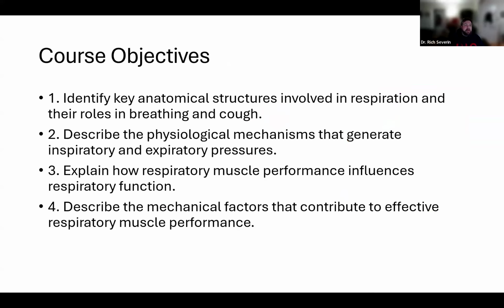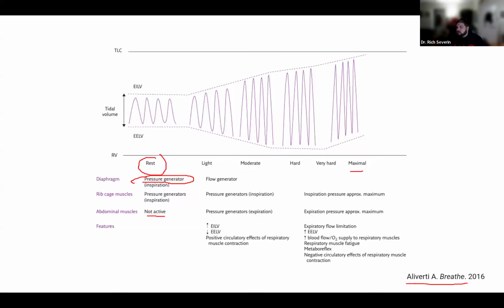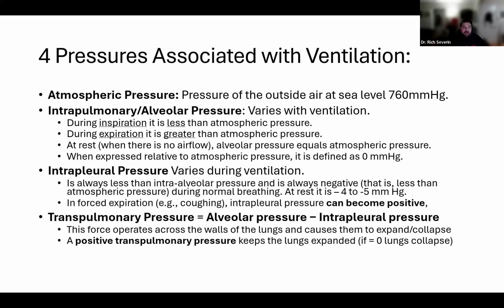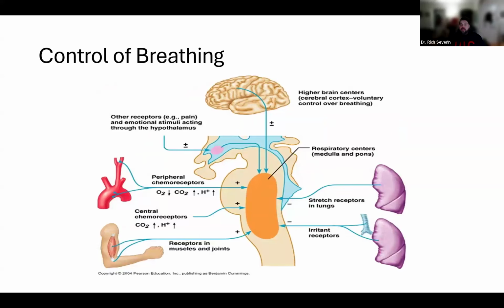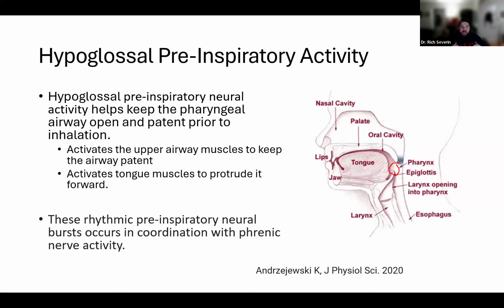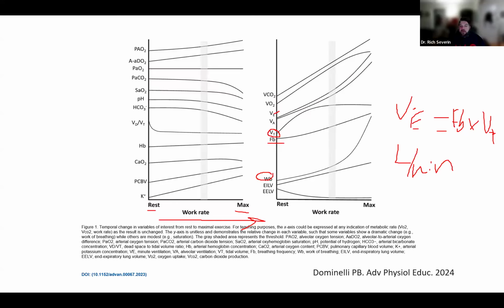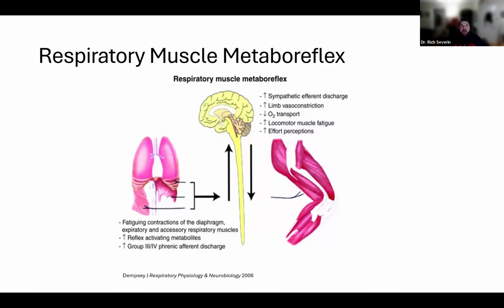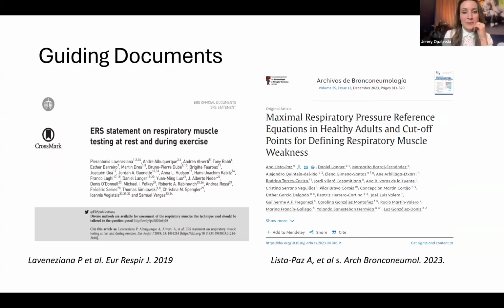Back to Basics: An Overview of Respiratory Anatomy and Physiology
This one-hour webinar provides a practical and engaging overview of respiratory anatomy and physiology, designed for clinicians seeking an introduction or a concise review of the respiratory system.
Participants will explore the structure and function of the upper and lower respiratory systems, with emphasis on how the diaphragm, intercostals, and accessory muscles coordinate to support ventilation. The session will cover key physiological concepts such as lung volumes and capacities, gas exchange, and the neural control of breathing.
Special focus will be given to the mechanical and functional relationships between respiratory muscle strength and respiratory performance, supporting clinicians’ understanding of the principles behind respiratory muscle strength training.
By the end of this session, participants will be able to connect core physiological principles to better understand the clinical applications of respiratory muscle training, laying a strong foundation for safe, evidence-based implementation.
Learning Objectives
After this webinar, participants will be able to:
1. Identify key anatomical structures involved in respiration and their roles in breathing and cough.
2. Describe the physiological mechanisms that generate inspiratory and expiratory pressures.
3. Explain how respiratory muscle performance influences respiratory function.
4. Describe the mechanical factors that contribute to effective respiratory muscle performance.

Speaker Bio: Rich Severin PT, DPT, PhD is a board-certified cardiovascular and pulmonary clinical specialist. Dr. Severin serves as clinical assistant professor in the Department of Physical Therapy at the University of Illinois at Chicago and is the program coordinator of the UIC/UIHealth bariatric surgery rehabilitation program. Additionally, he serves as a member of the APTA Science and Practice Affairs Committee, and associate editor of Cardiopulmonary Physical Therapy Journal.